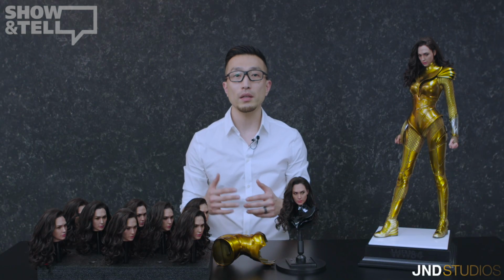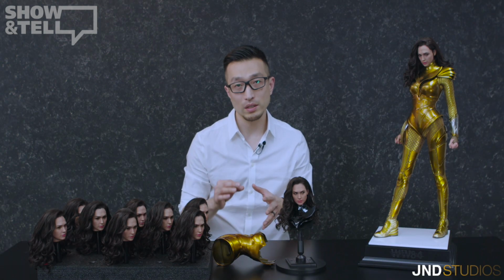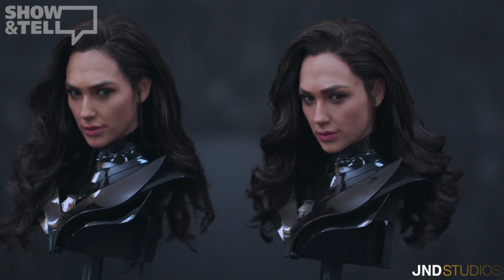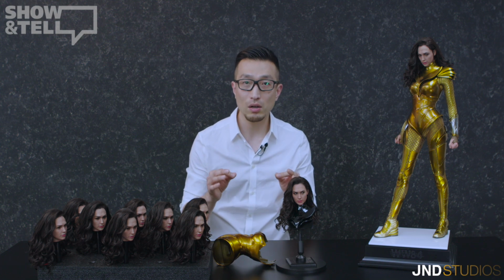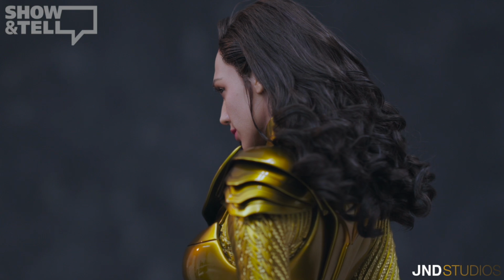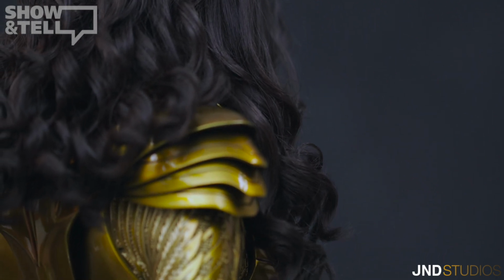"Wonder Woman 1984" Production Sample SHOW&TELL by JND Studios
"WW84" Production Sample SHOW&TELL by JND Studios

Take a look as we SHOW&TELL you a little more about the production sample of 1/3 scale “WW84" by JND Studios